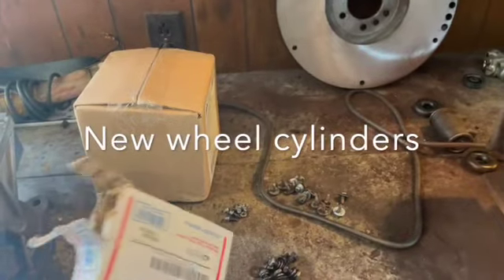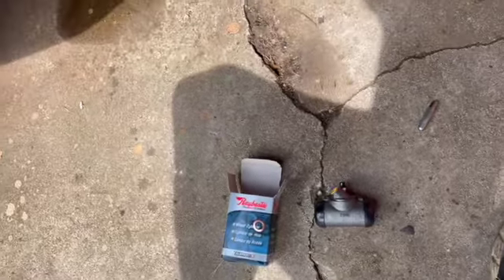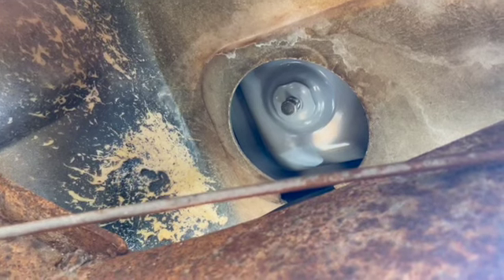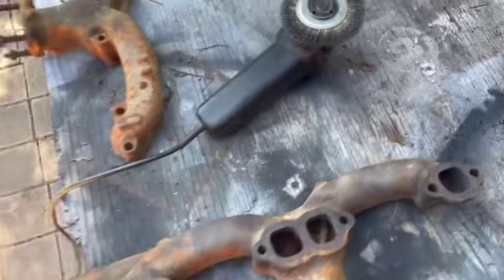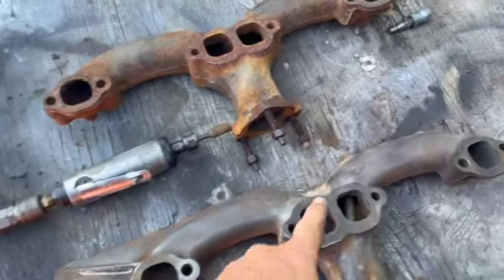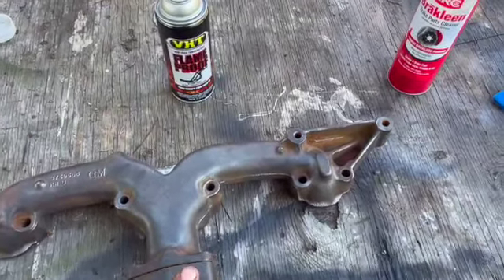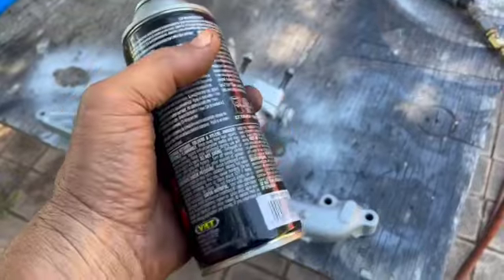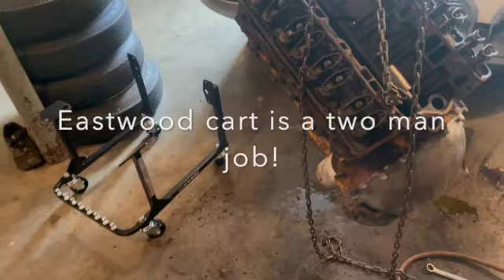1961 Corvette back on the road after +40 years of Storage. Part 3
In this episode we get the brakes finished (again) Raybestos, install a new fuel tank with pick up tube, clean the stock exhaust manifolds, VHT ceramic paint the manifolds, pull the engine/trans., and store the old engine on an Eastwood engine cart. The car has been in storage for +40 years and we are bringing it back to life.